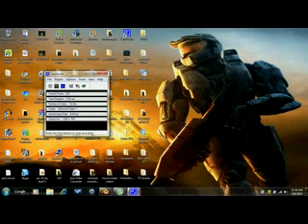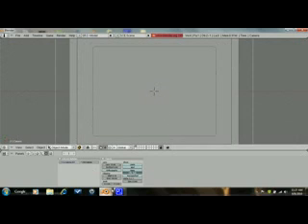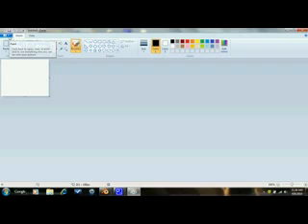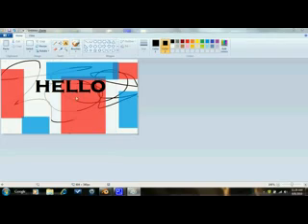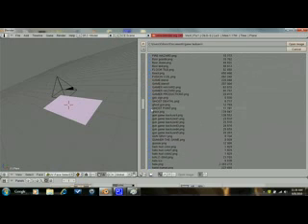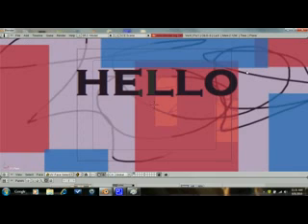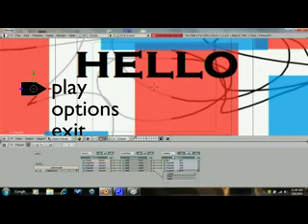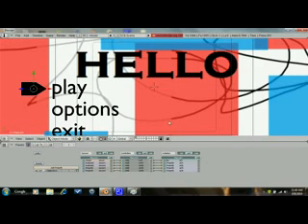how to make a menu in blender part 1